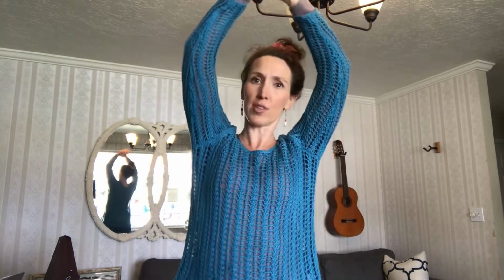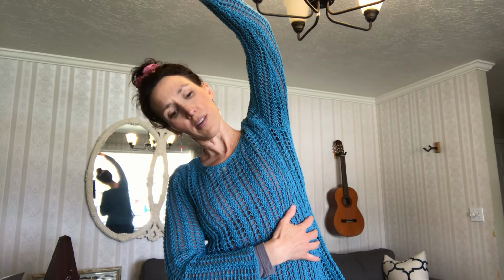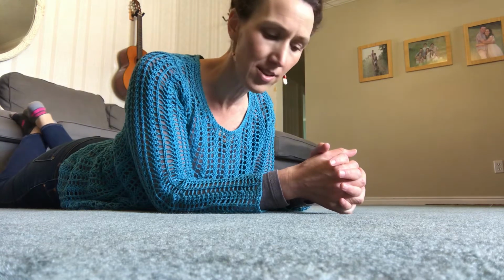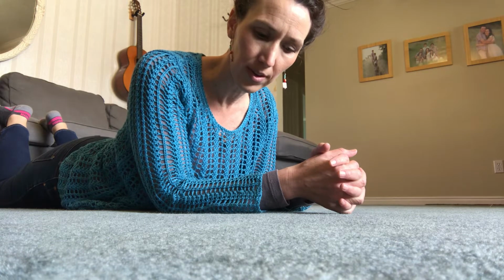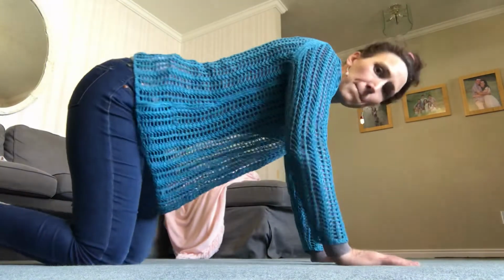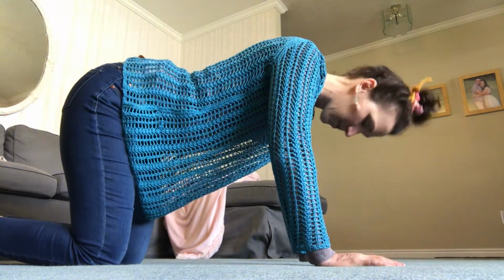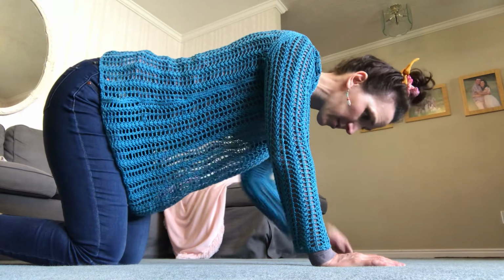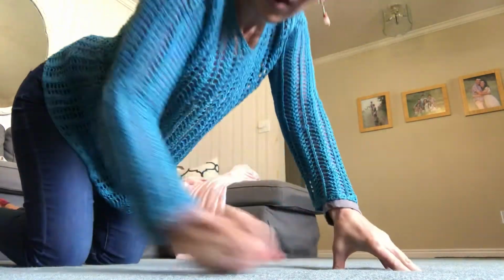Learn to Sing: Week 4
Just keep breathing... 🐠